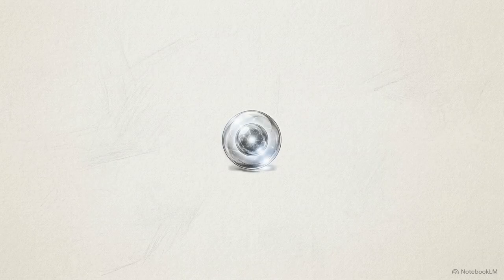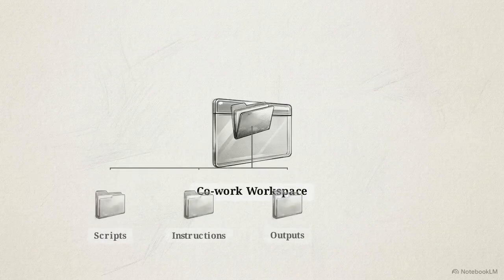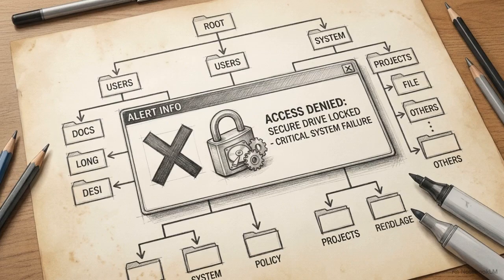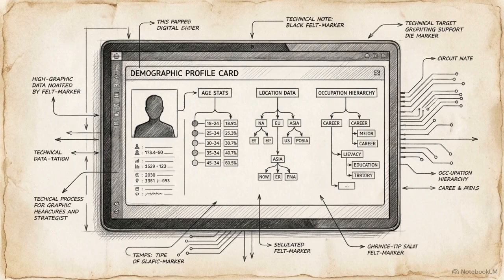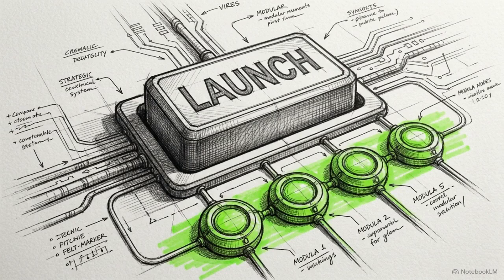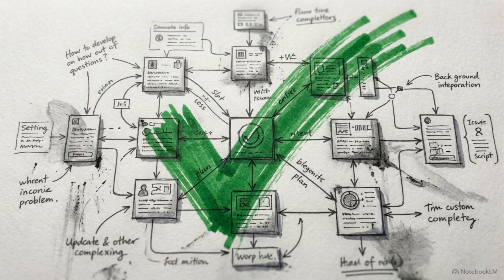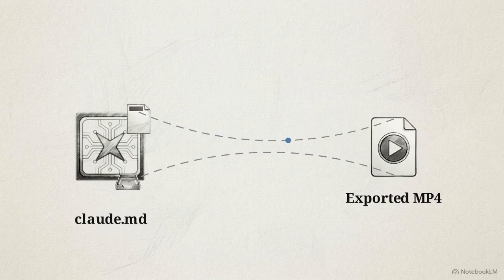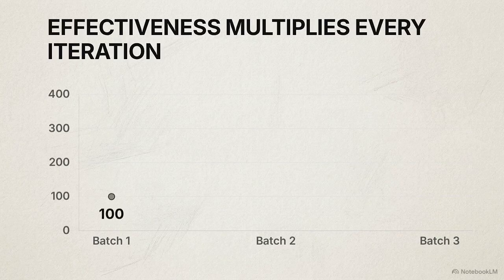I Built an AI Video Pipeline That Runs Itself (Full Setup)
In this video, I build a complete AI video agent pipeline that automates the entire video creation process — from scripting to publishing. See how AI agents can handle your content workflow end to end.